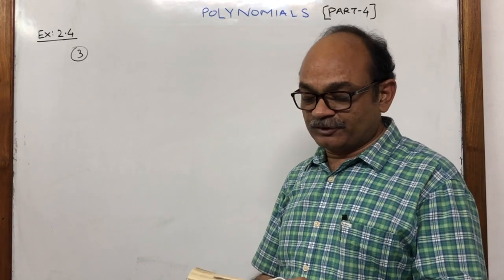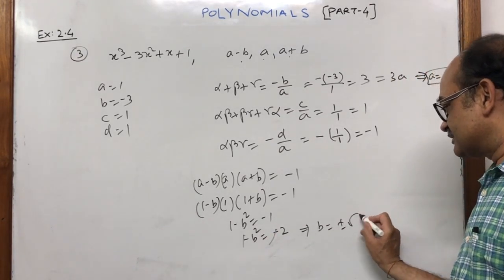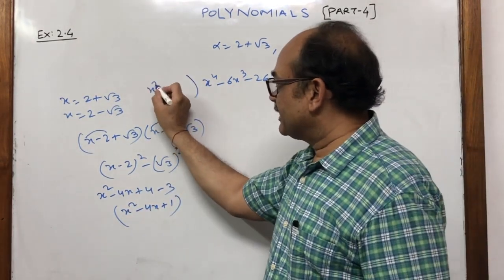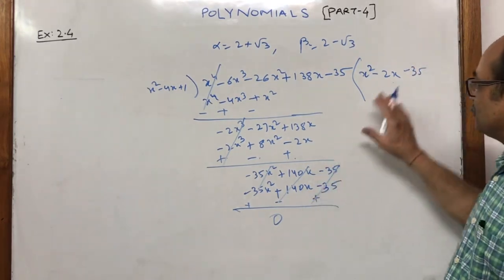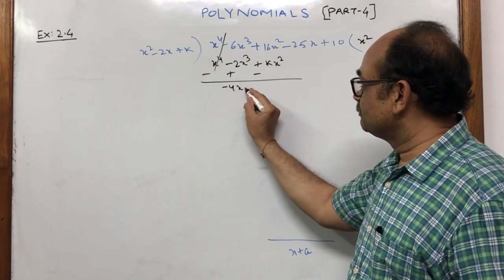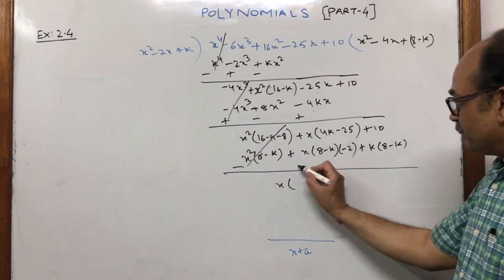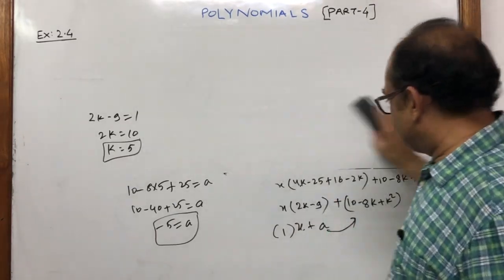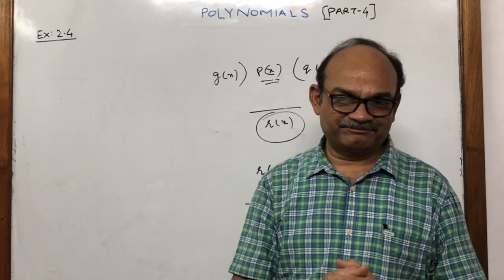POLYNOMIALS | MATHS CLASS10 CBSE | PART-4 EASY & SHORT METHODS TO LEARN FAST | OPTIONAL EXERCISE 3.4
In this lecture you will learn how to solve tough questions from optional exercise and previous years CBSE question papers .relationships between zeroes and coefficients of a quadratic polynomial and a cubic polynomial plus  basics of polynomial .with appropriate examples to learn the concept very fast in few minutes.
you will learn the concept with fun and enjoyment in very tricky style of teaching and I m sure you will get good marks in board exams
These videos are made with less resources and technology due to coronavirus lockdown period from my home only so don’t complain about the quality but learn with positivity and from most experienced teacher of Cbse affiliated school.